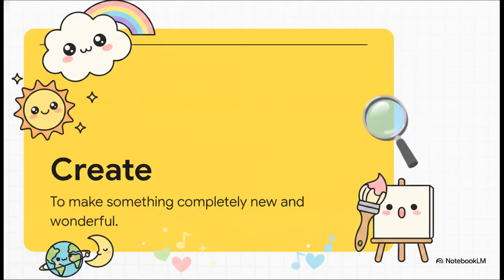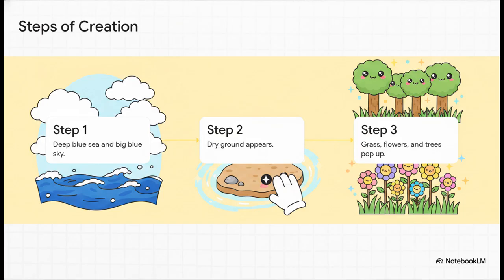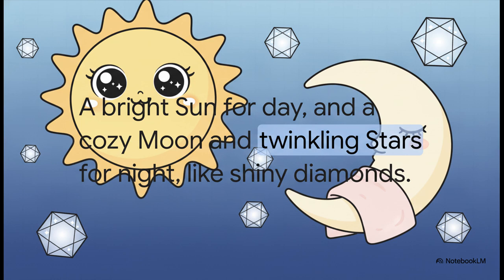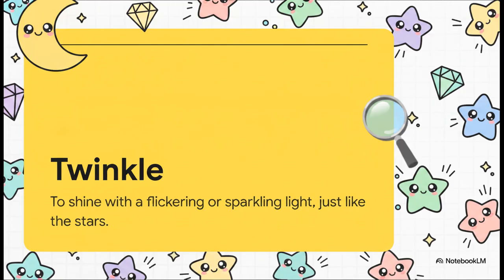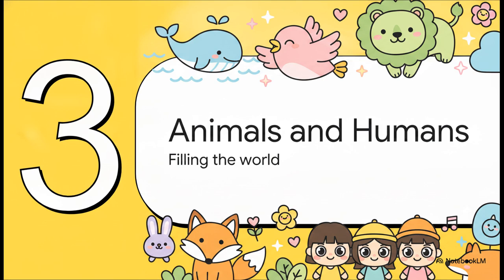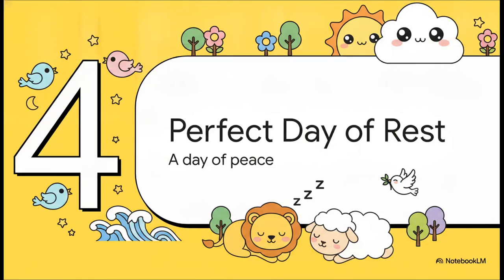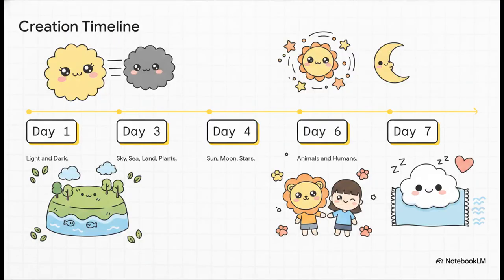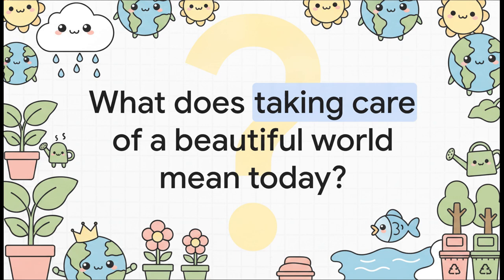God s Beautiful World 2